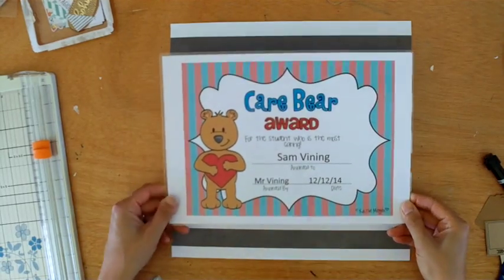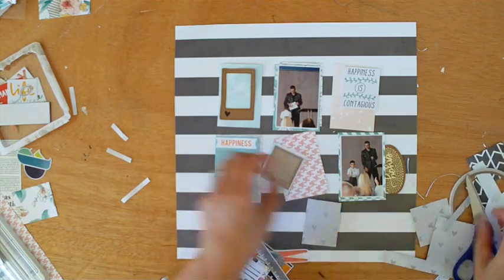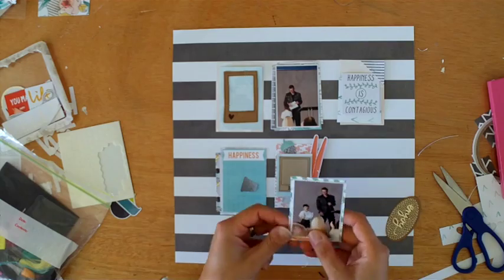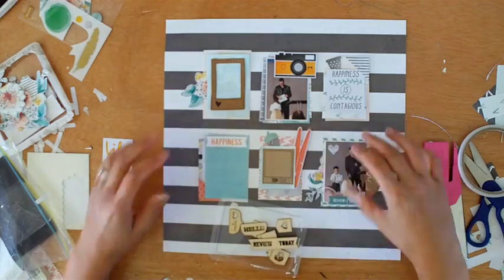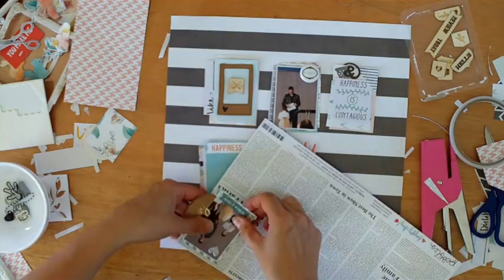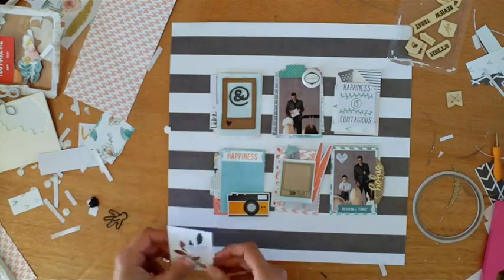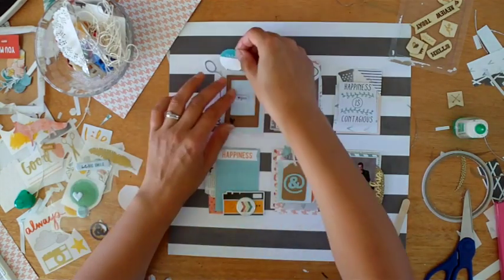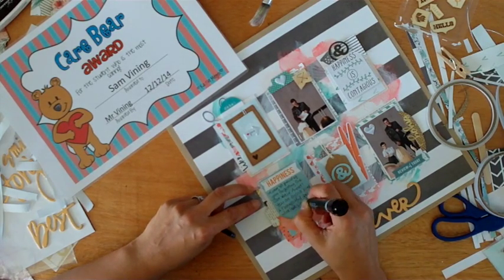Scrapbooking Process Video - Best Ever (December Hip Kit)